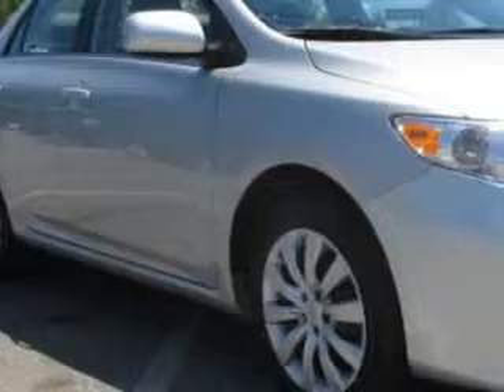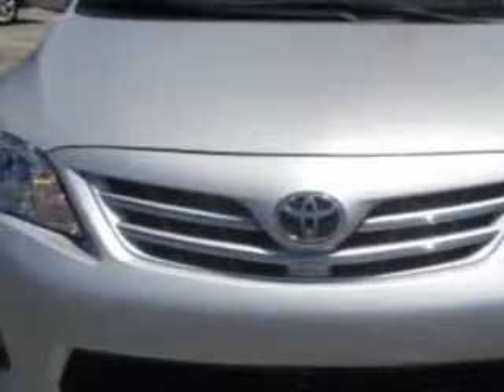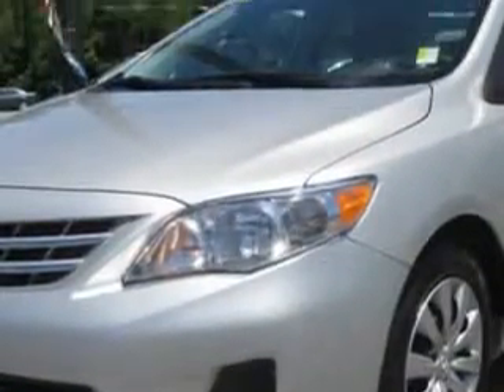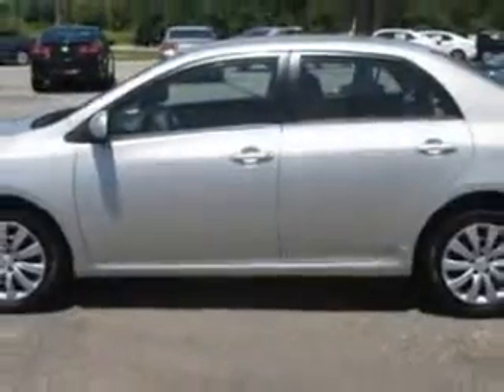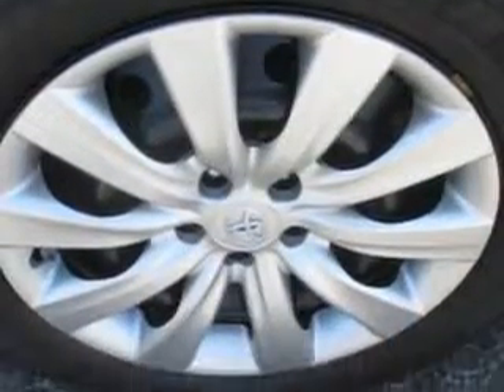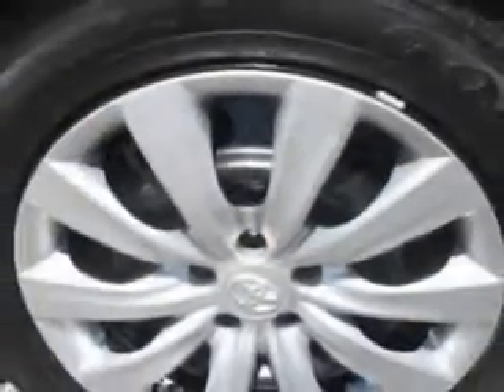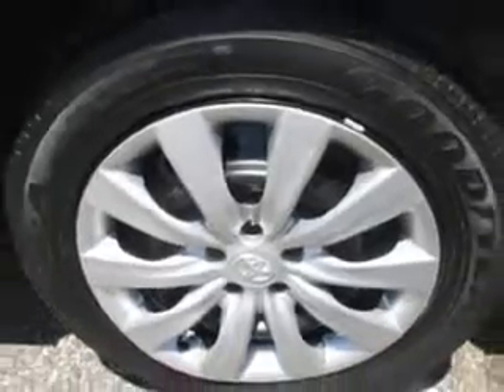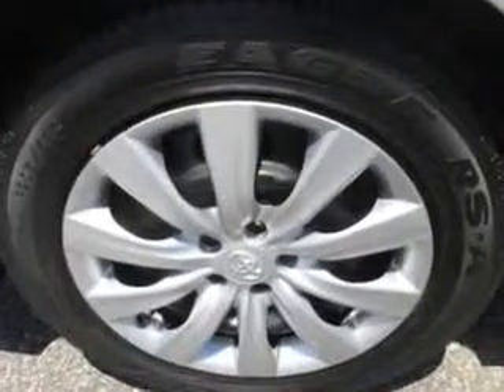2013 Toyota Corolla Patriot Westside Pre-Owned Superstore Evansville, IN 47712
Toyota Corolla Check out this Classic Silver Metallic Toyota Corolla 4 Dr Sedan, equipped with a 4 Cylinder engine and an automatic transmission. Enjoy an exceptional 34 miles to the gallon on this great car with features like Remote Power Door Locks, Keyless Entry System, 5 Passenger Seating, Fuel Data Display, Heated Outside Mirrors, Wheel Covers, USB Port, Auxiliary Audio Input, Multifunction Display, Tire Pressure Monitoring System, on steering wheel audio and cruise controls, and much more. Enjoy the drive and have peace of mind in this Toyota Corolla. See us at Patriot Westside Pre-Owned Superstore today!
MILES: 43,182
VIN:2T1BU4EE0DC955434

110 S. Rosenberger Ave.